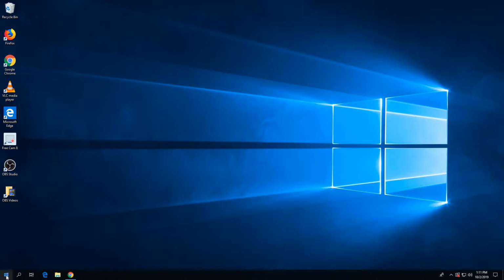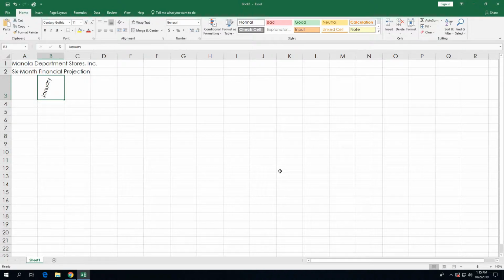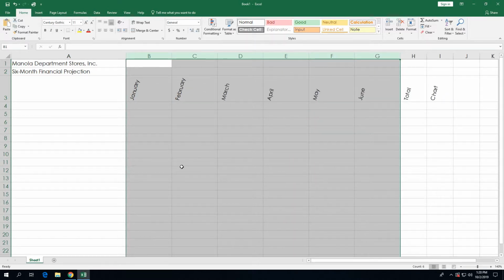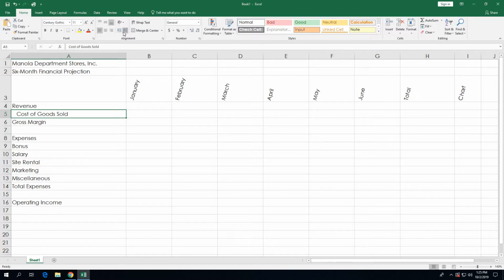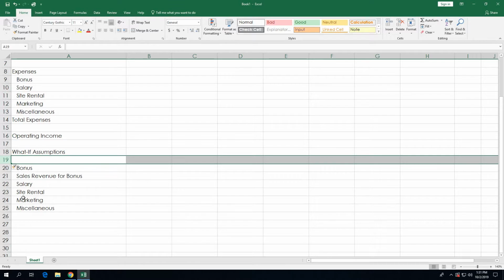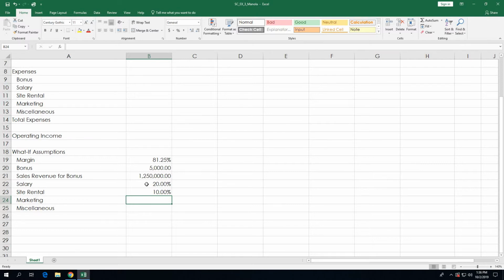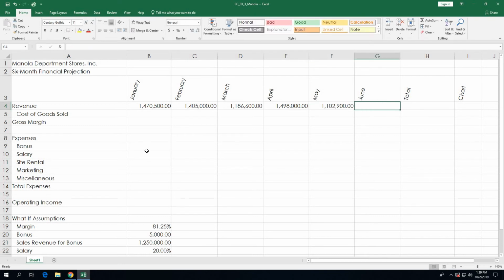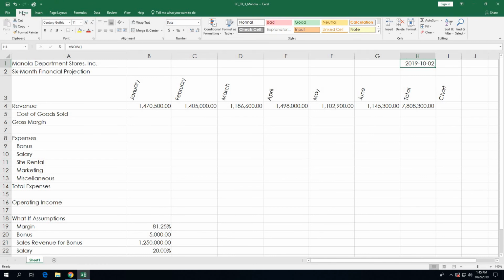Excel Module 3 Demonstration Part 1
Demonstration of the steps in Excel Module 3 pages EX 3-1 to 3-19 including entering the titles and what-if assumptions of the worksheet.